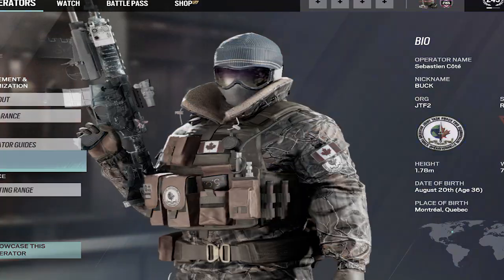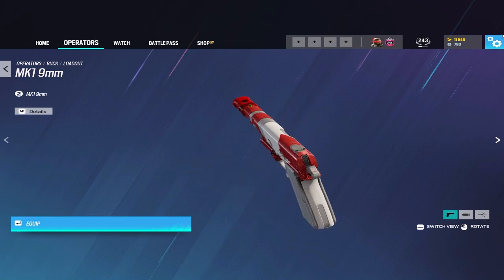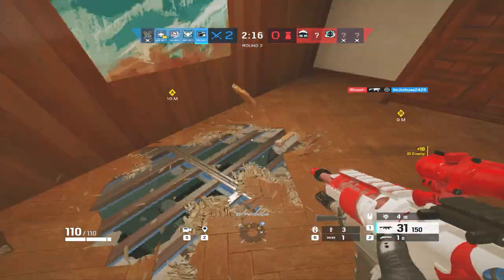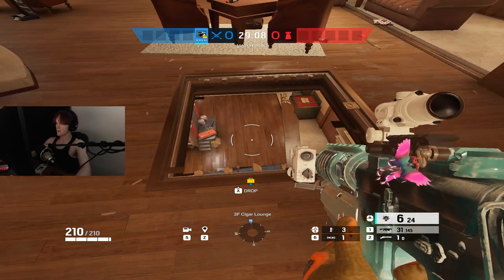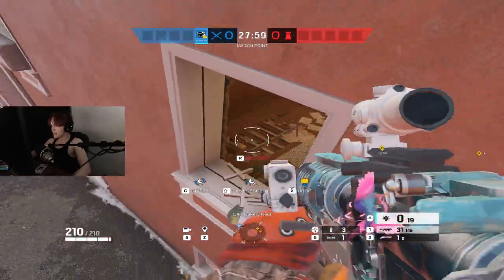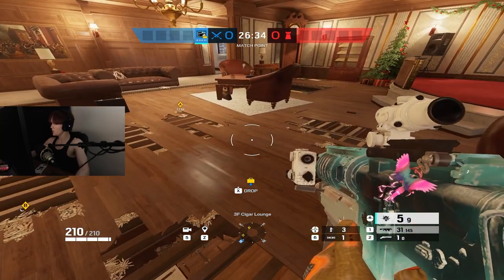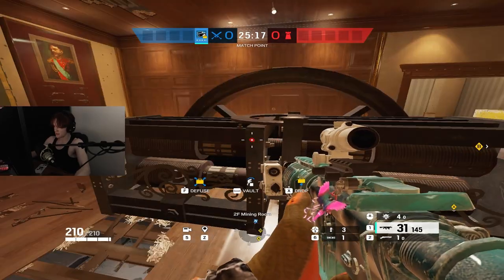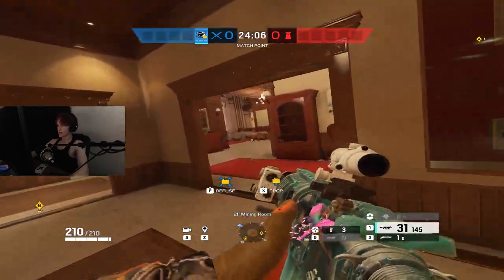The *ULTIMATE* Buck Guide for Year 8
Socials 🤙
Music 🎵
Where the Trap is | Audio Hertz (Outro)
Timestamps:
00:00 - Loadout
01:57 - Bucks ability
03:01 - Tips and Tricks
07:43 - Bucks Playstyle